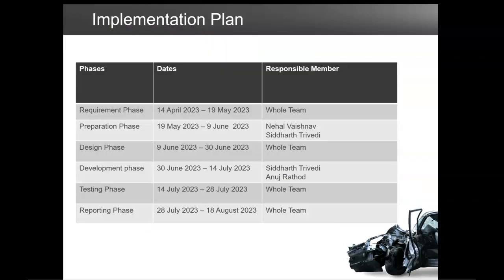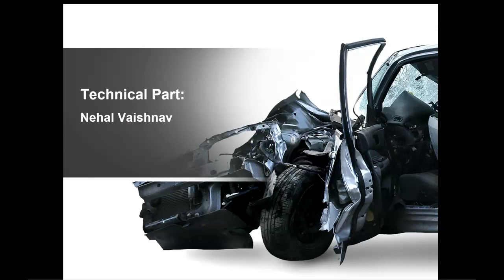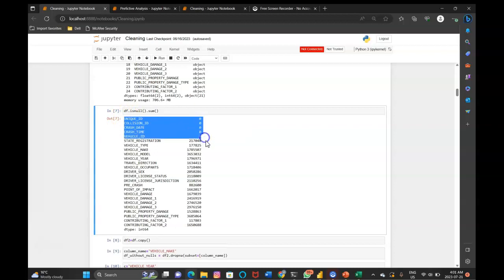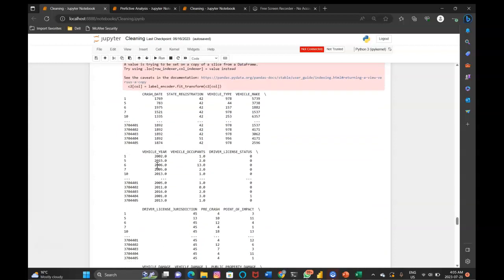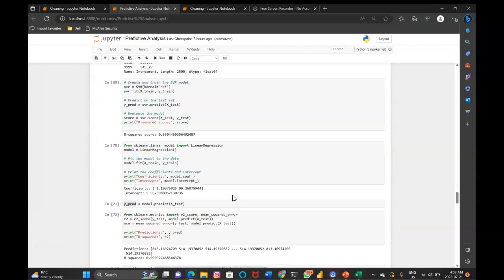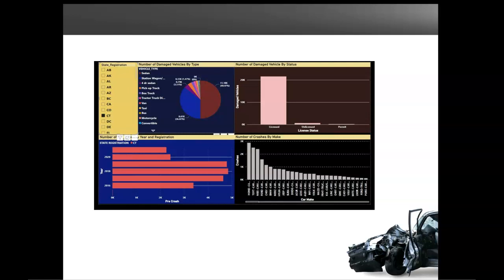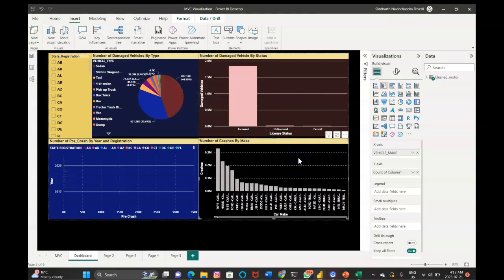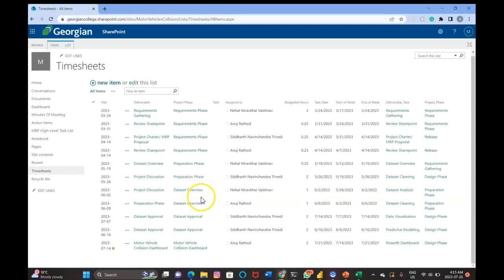Weekly Development Progress Status